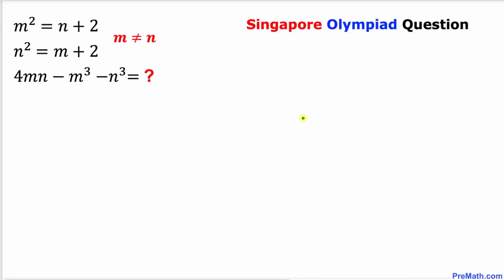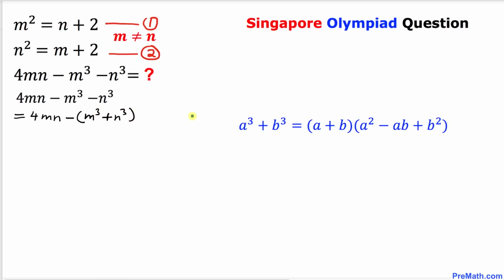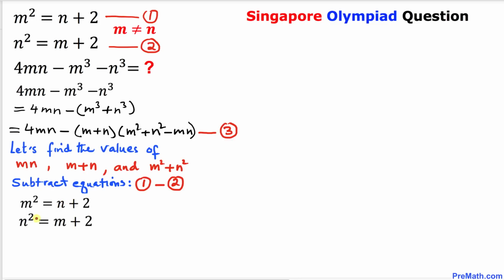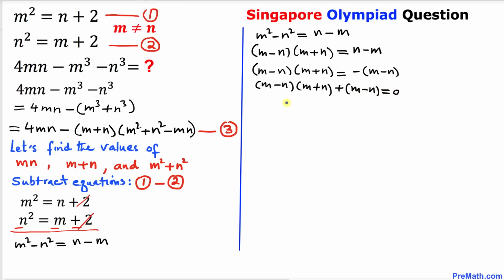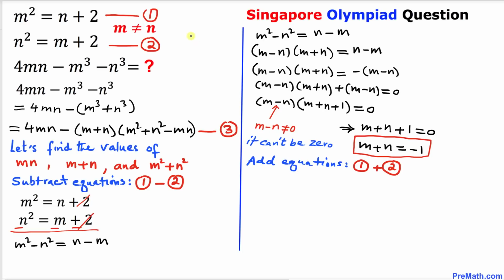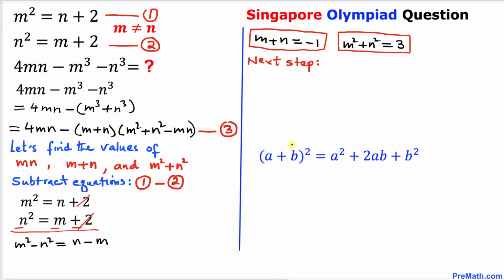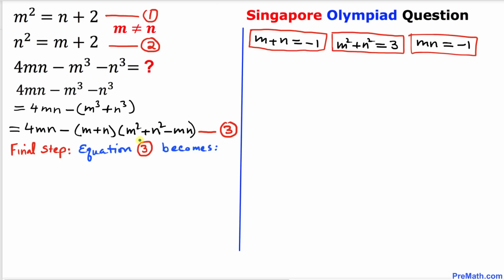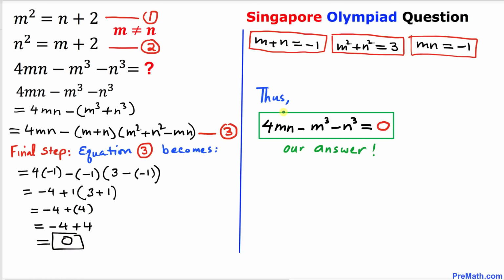Singapore Math Olympiad Question | Can You Solve This?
Learn how to solve this Singaporean Olympiad Question involving a system of equations. Step-by-step tutorial by PreMath.com